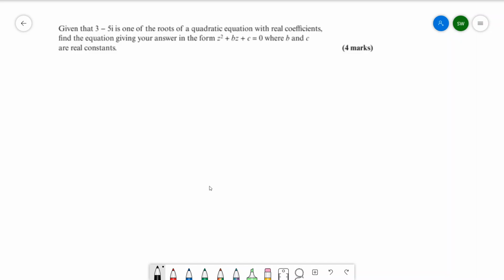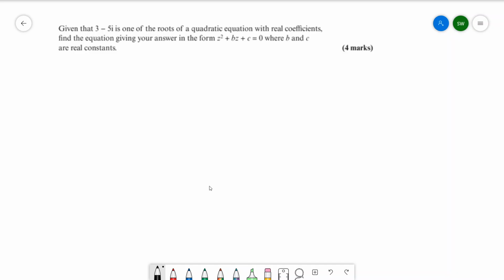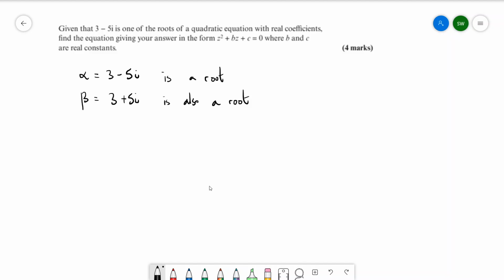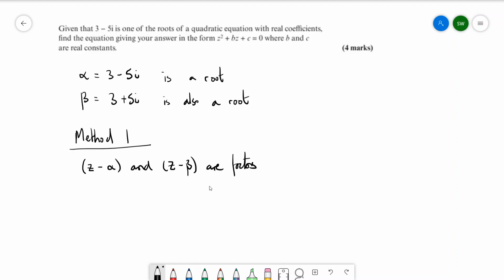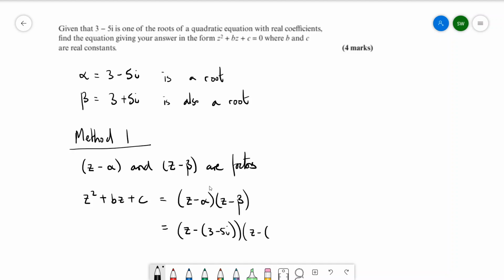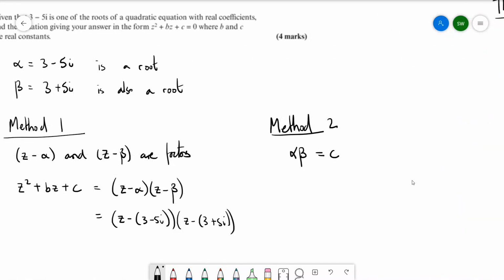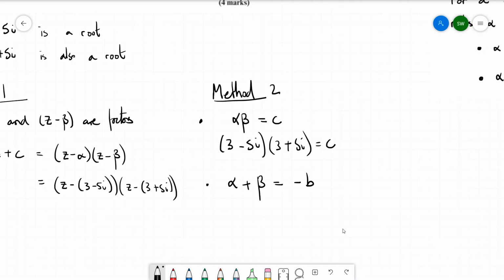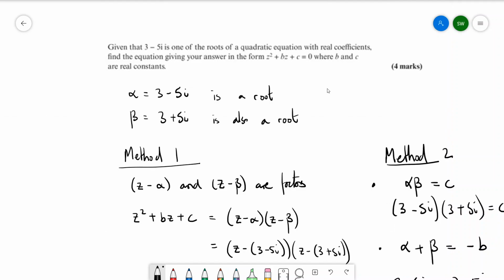Core Pure - Complex Numbers - Example 9 (Part 2)